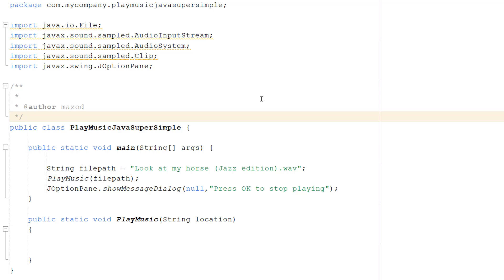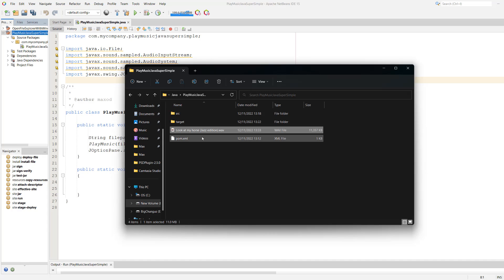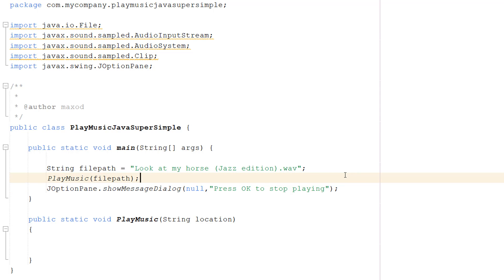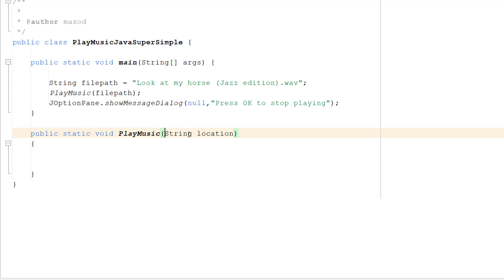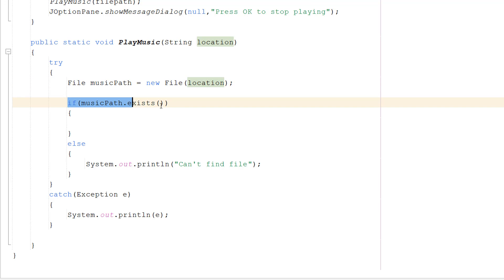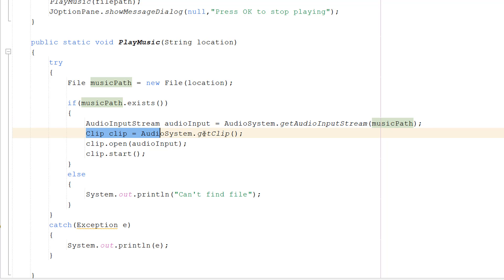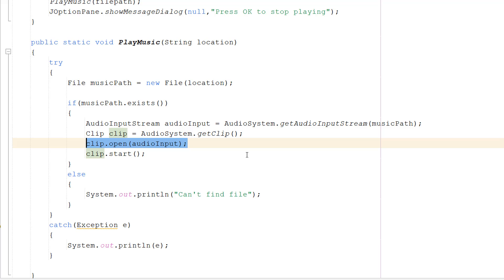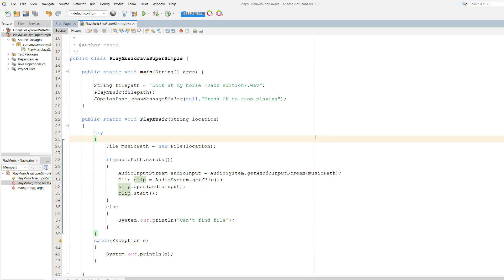How to Play Music Using Java (Simple)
Greetings, today we shall be playing music using Java. This version works in recent Java versions where sun.audio was removed. This method can't play .mp3 files! The recommended audio file to use is .WAV but SND, and AIFF  are also compatible.

To play music using Java, we simply need to create an AudioInputStream and create a clip object. We can then pass the AudioInputStream into the clip object and then tell the clip to play the music. Think of this like picking up a CD, opening a CD player, placing the CD into the CD player and pressing play to play the music. A possible dated example but might help understand what is going on.

This tutorial just covers how to play audio from a specified filepath. This tutorial doesn't cover how to loop audio, stop, pause and more.

If you want to see the follow up to this tutorial wehre we cover how to Loop, Pause and Stop Audio, click this

If you want to make a simple Java GUI music player using the NetBeans IDE,